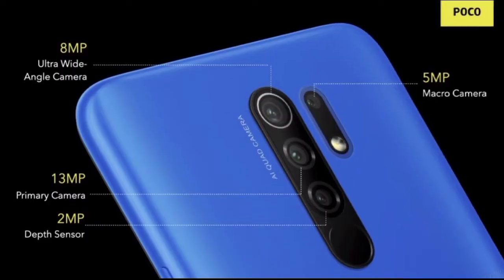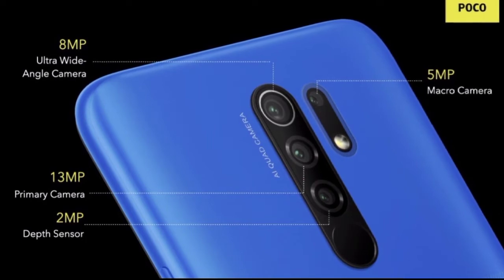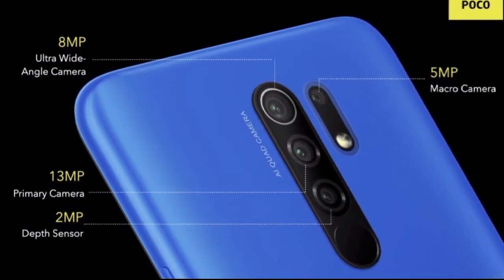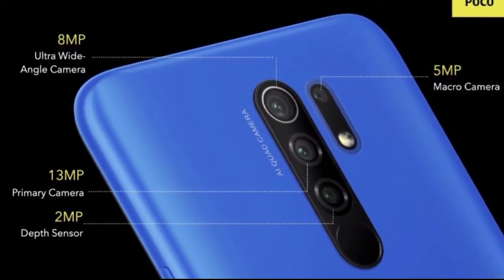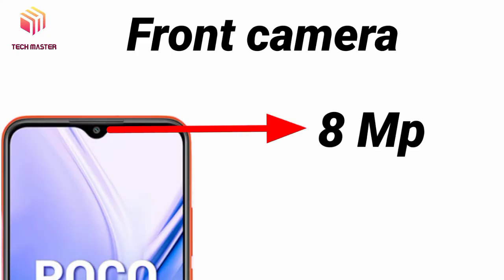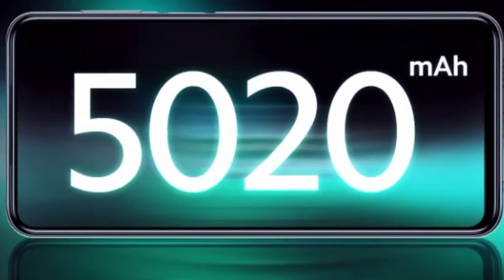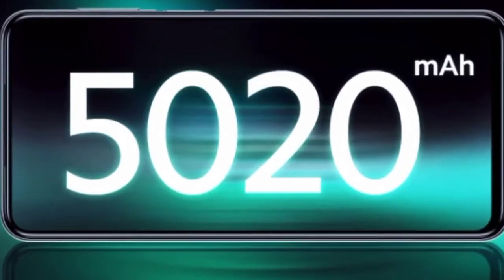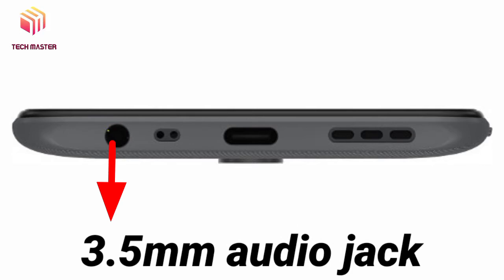Poco M2 specification, price in india,review in tamil 2020|| Tech master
Poco M2 specification, price in india, review in tamil 2020
poco m2 copyed redmi 9 prime

Poco M2 smartphone was launched on 8th September 2020. The phone comes with a 6.53-inch touchscreen display with a resolution of 1080x2340 pixels. Poco M2 is powered by an octa-core MediaTek Helio G80 processor. It comes with 6GB of RAM. The Poco M2 runs Android 10 and is powered by a 5000mAh battery. The Poco M2 supports proprietary fast charging.

As of 14th September 2020, Poco M2 price in India starts at Rs.10,999.